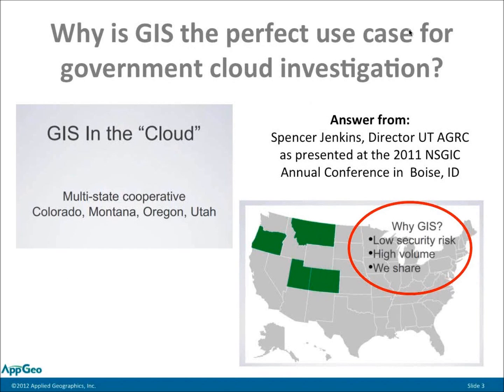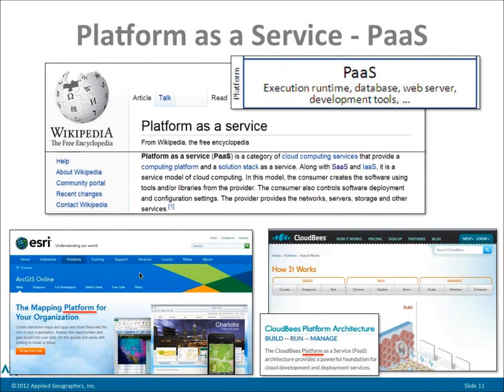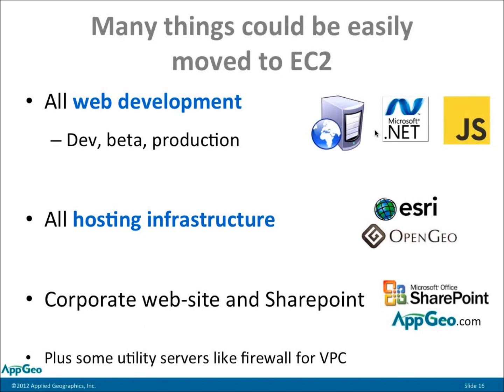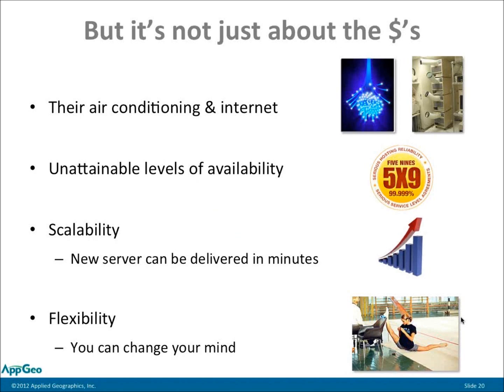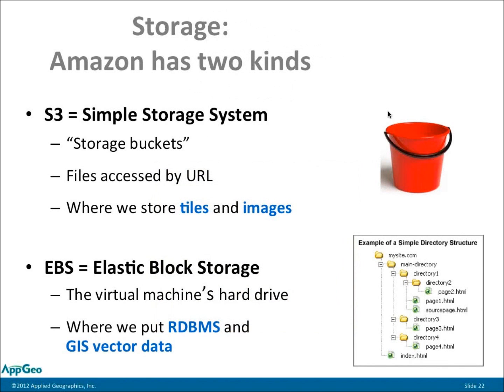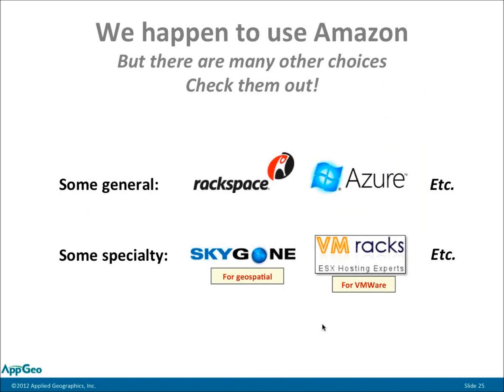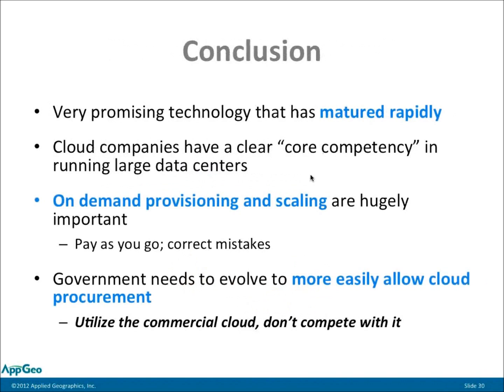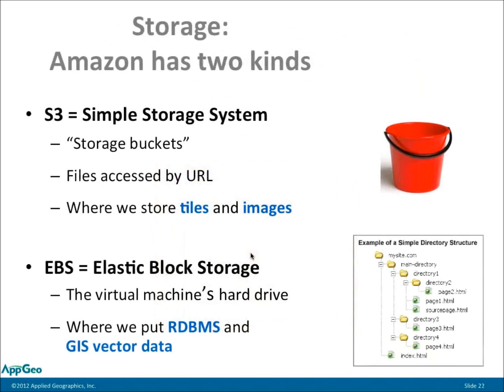Partly Cloudy: Real World Tales of Geo Migration to Amazon AWS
Presenter Michael Terner with Applied Geographics (AppGeo) provides a real-world geospatial case study of how the "cloud" is used in actual, tangible GIS operations. This includes the use of Amazon Web Services (AWS) for "Infrastructure as a Service" (Iaas) in the context of GIS Web and application servers (both Open Source and Esri). The talk describes both the AWS compute and storage options as well as the pricing model and cost advantages.